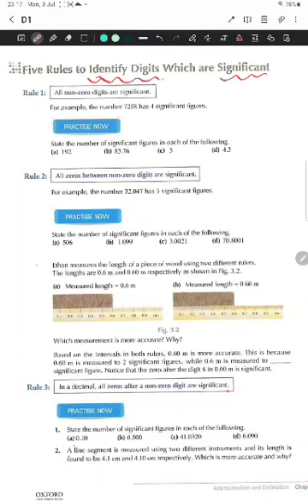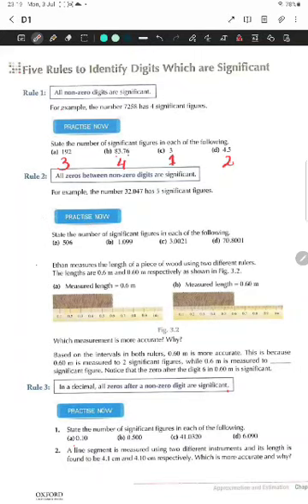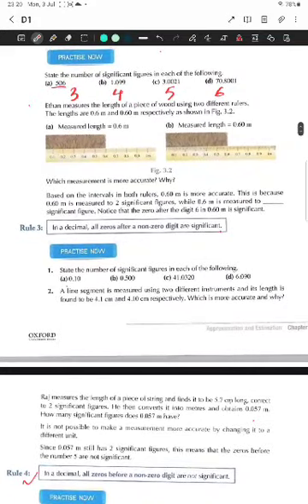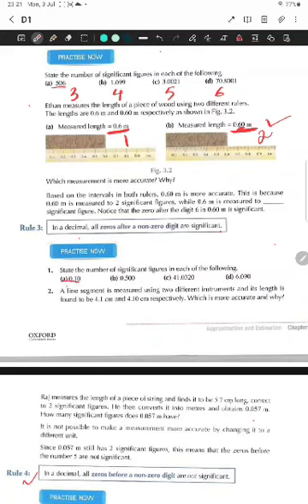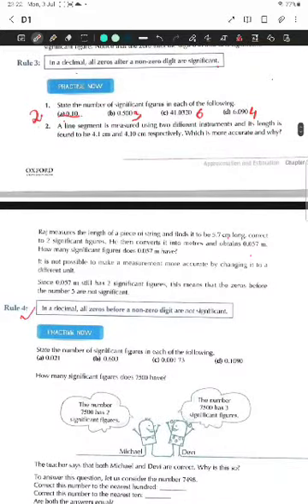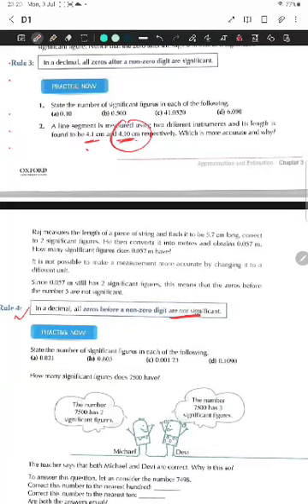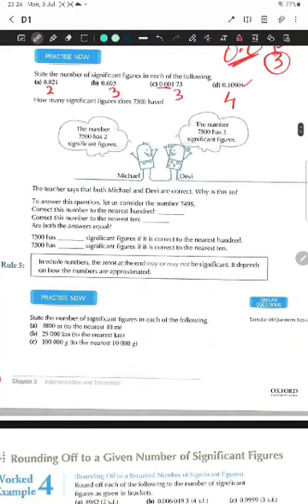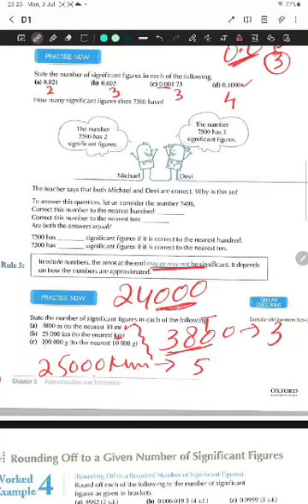number of significant digits (D series )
D1 ch#1